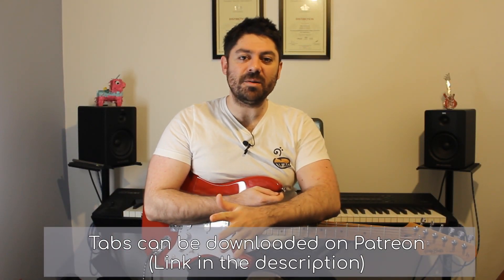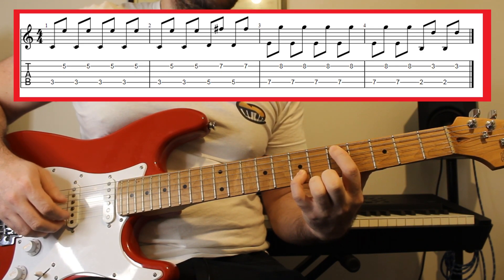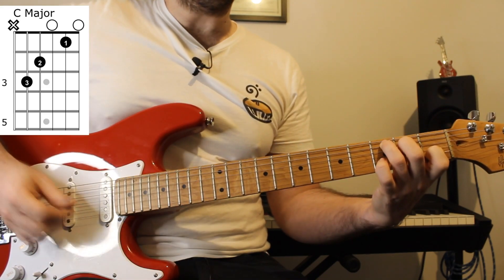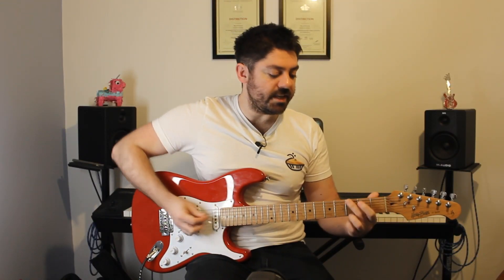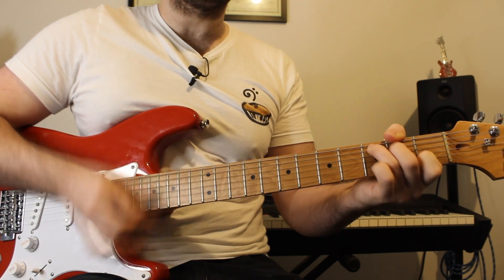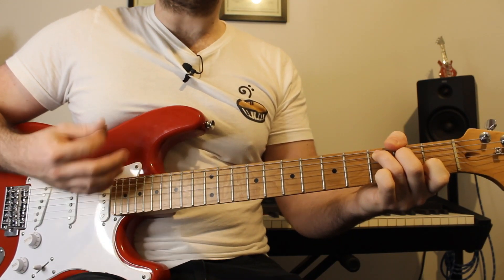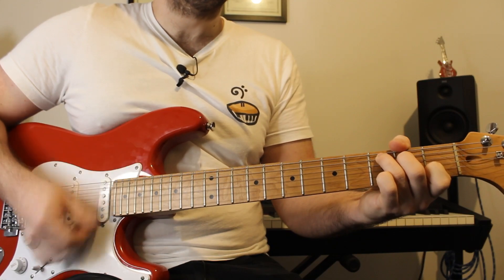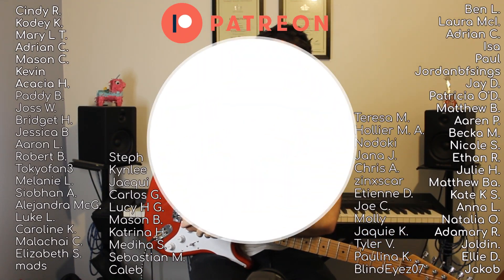Head Down - Lost Frequencies Bastille Guitar Tutorial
This is the full guitar tutorial for Head Down by Lost Frequencies and Bastille which includes all of the chords and structure needed to get from the start to finish of the song.